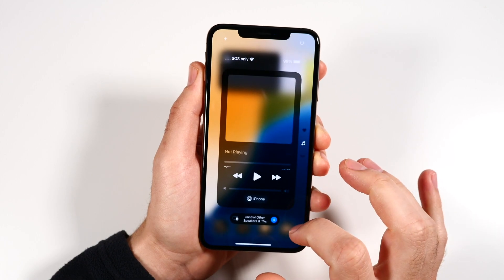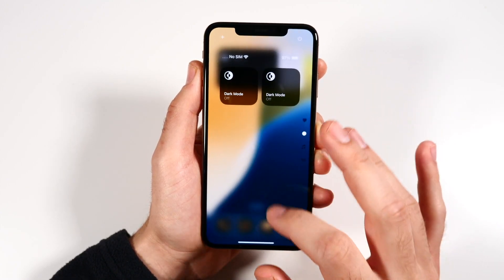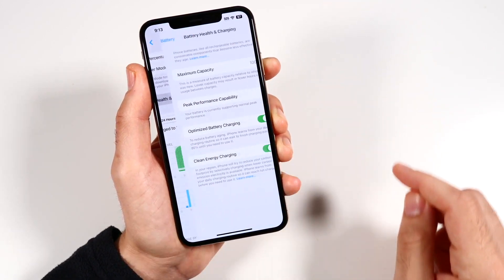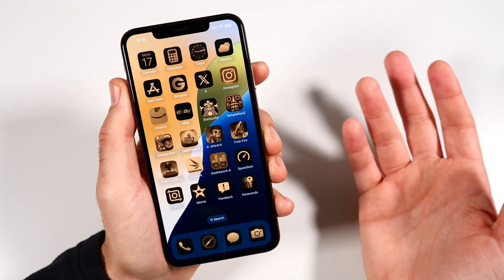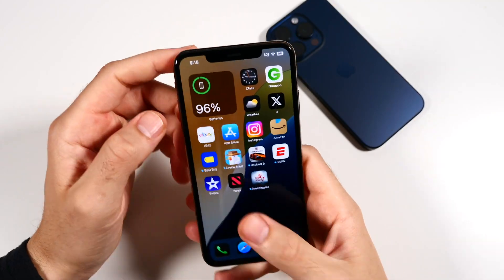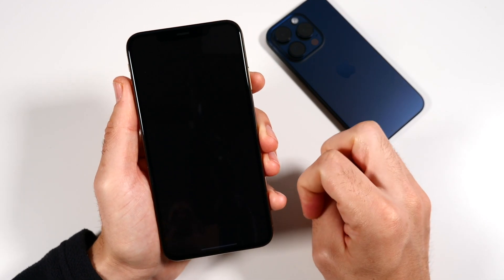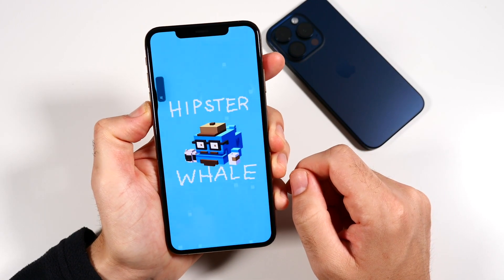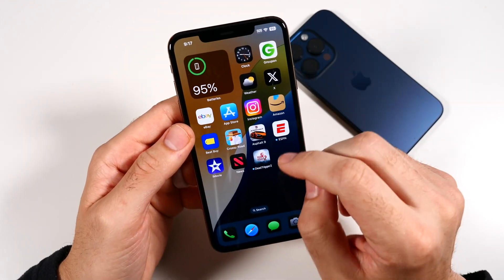iOS 18 on iPhone XS Max - How does it Run?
iOS 18 on iPhone XS Max - How Does it Run? iOS 18 Beta 1 recently launched and in this episode we will take a look at iOS 18 on iPhone XS Max to give you a better idea as to how it is going to perform for you. Apple iPhone XS Max launched in 2018with a very fast for the time Apple A12 Bionic chip and 4GB of ram.

iPhone XS Max steeply discounted price